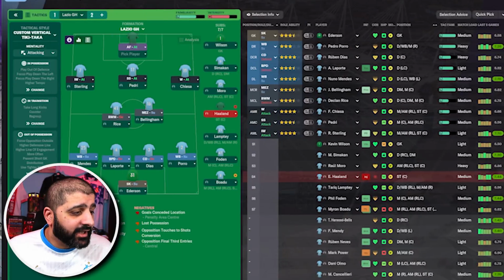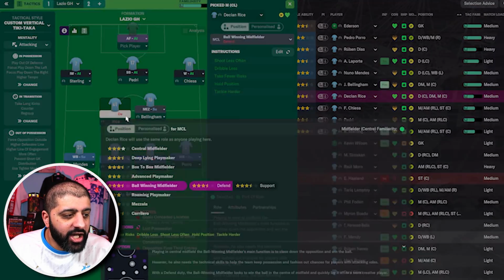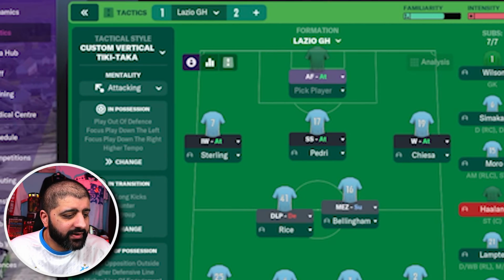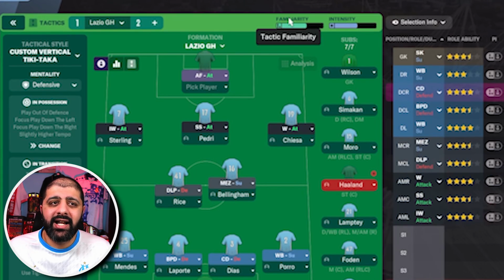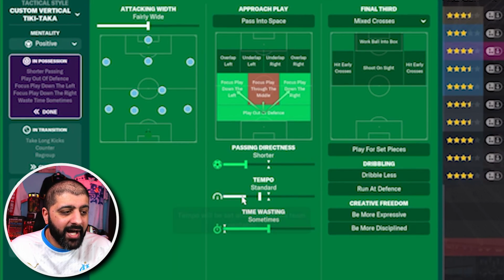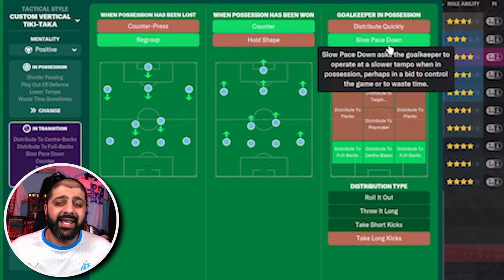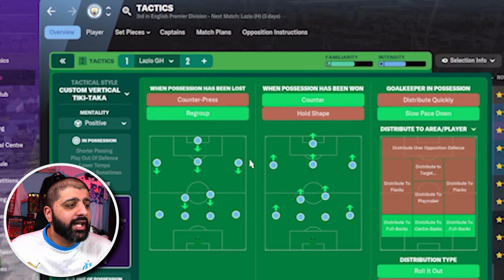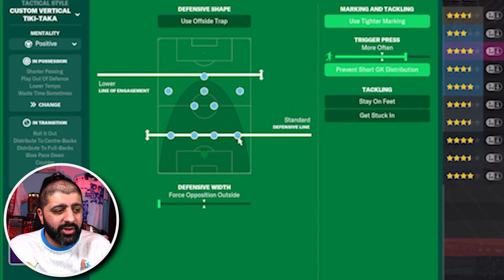FM22 Match Tips - PLAYER SENT OFF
FM22 Match Tips - Dealing with a red card scenario 🟥
Have you ever had a player sent off and struggle about how to manage the rest of the game? In this video, MrDizTV gives his opinion on what you should or shouldn't do in these instances.

❓ How do YOU change your match plans to deal with such cases on FM 2022?

FM2022 Match Engine Tips
FM 22 Tactics Guide